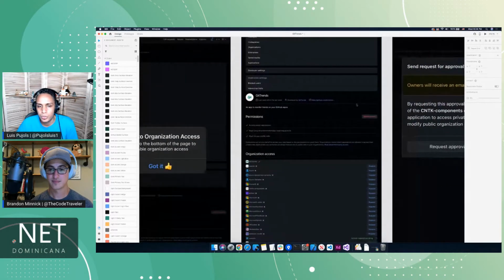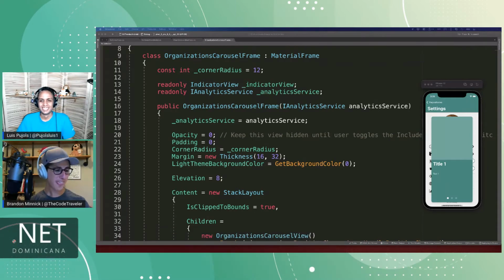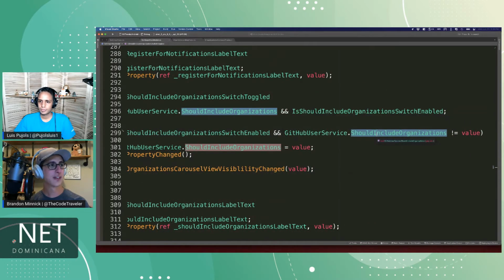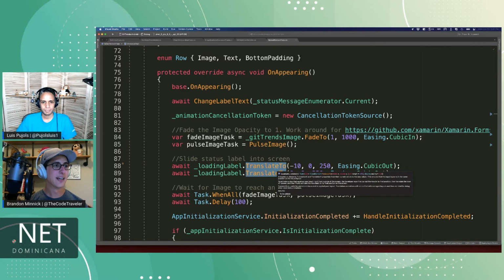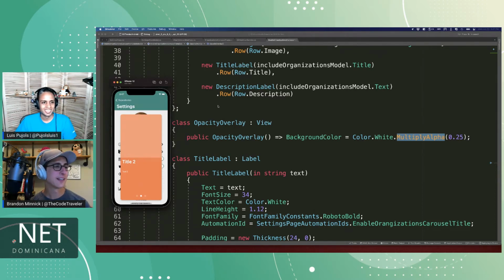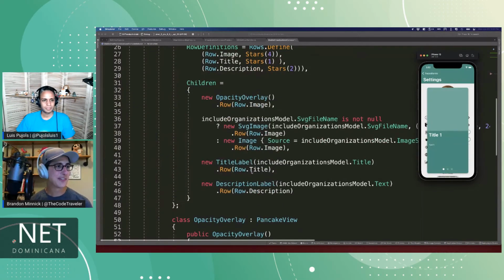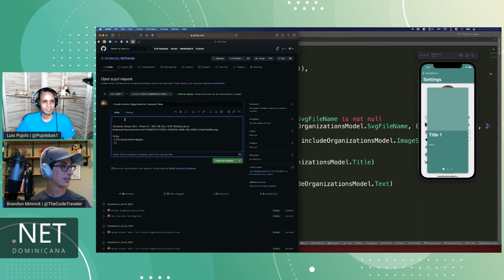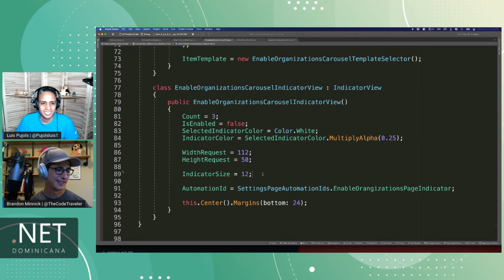Display Organizations UI/UX - GitTrends with Luis Pujols & Brandon Minnick - Part 3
Join Luis, and Brandon while they work on the Xamarin Open-source project GitTrends they will be coding the redesign of the UI/UX for their new feature of providing access to GitHub organizations repo's.